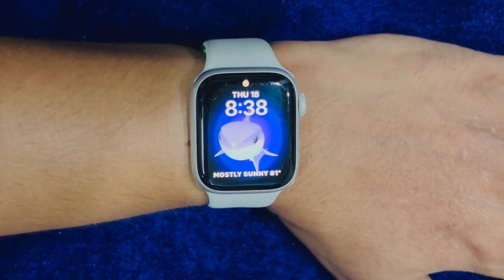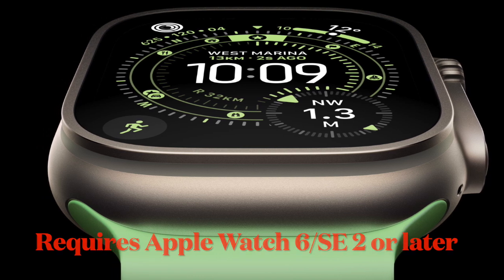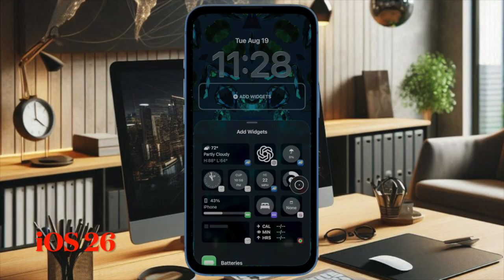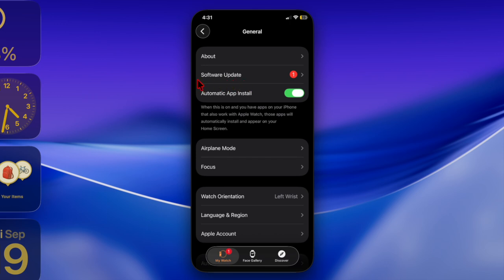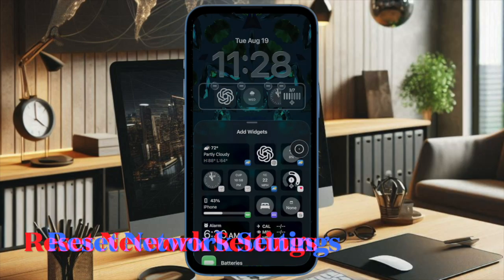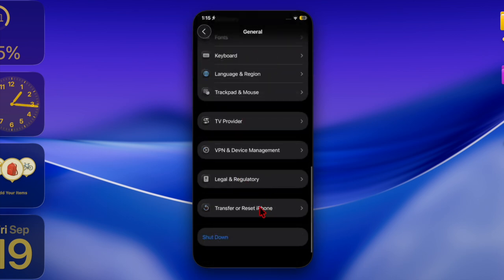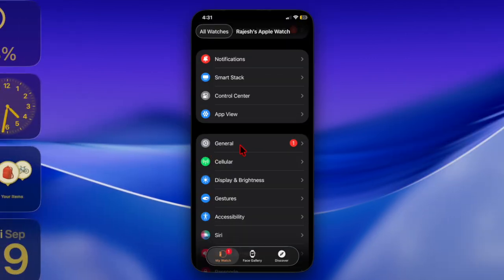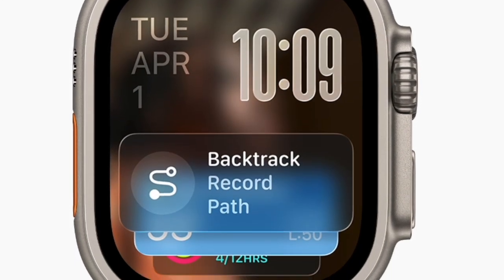How to Fix watchOS 26 Update Not Showing Up on Apple Watch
If the watchOS 26 update is not showing up on your Apple Watch, don’t worry—we’ve got you covered! In this video, we walk you through the most effective solutions to fix the problem so you can successfully update your Apple Watch. From checking device compatibility, ensuring your iPhone is updated, and verifying Wi-Fi and Bluetooth connections, to restarting devices, freeing up storage, and resetting network settings, we explain each fix step by step.